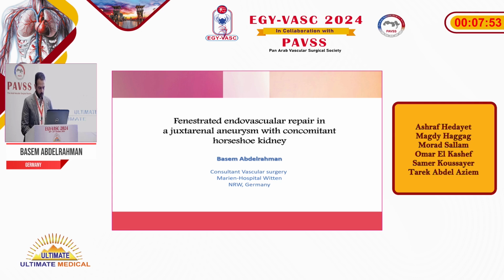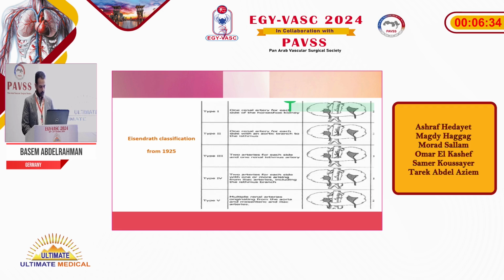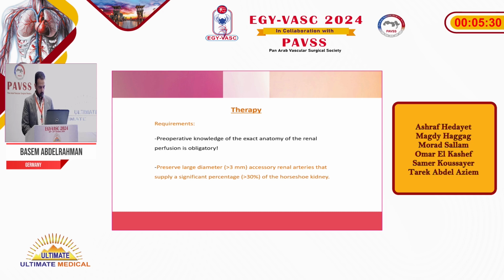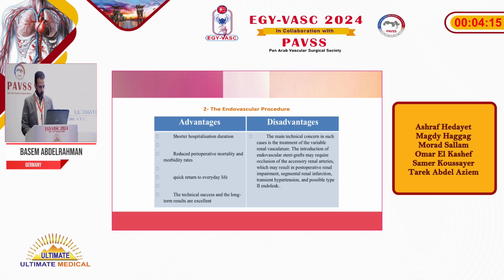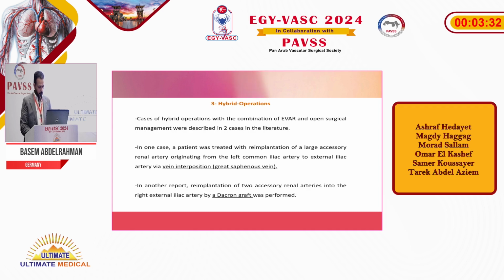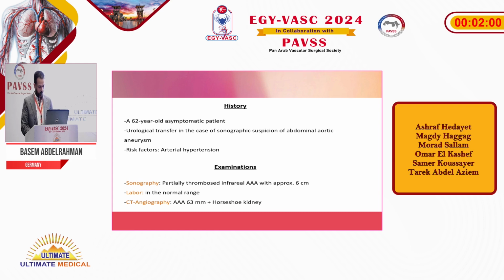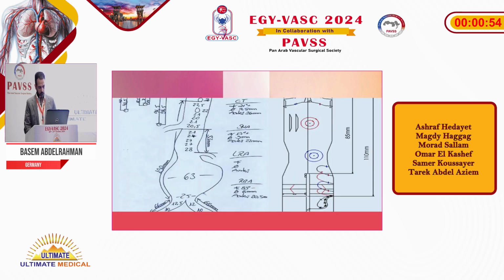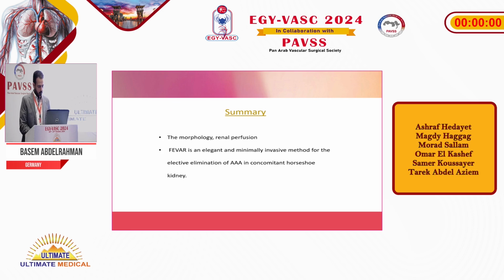VOT PAVSS2024 Prof Basem abdelrahman Fenestrated EVAR in horse shoe kidney